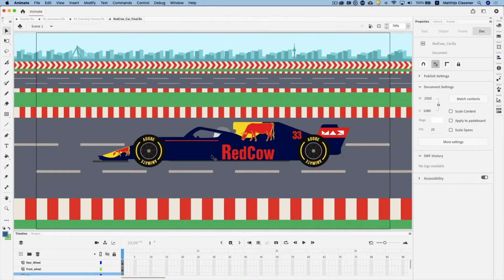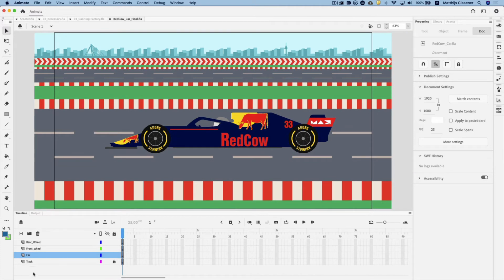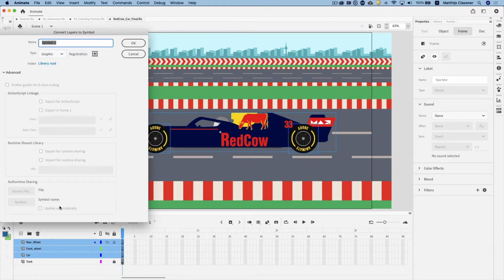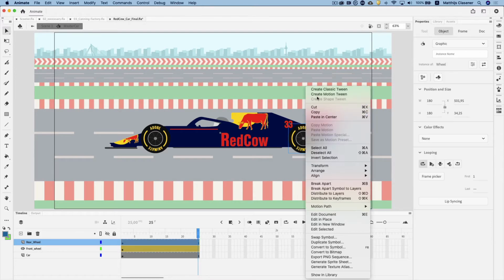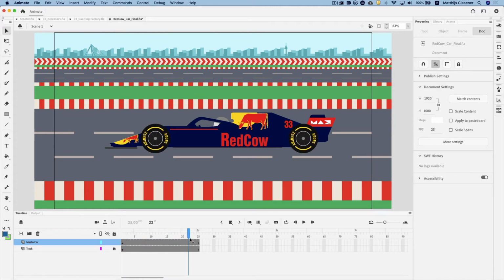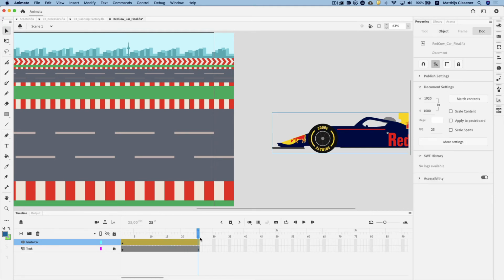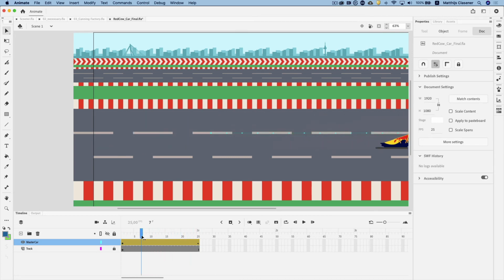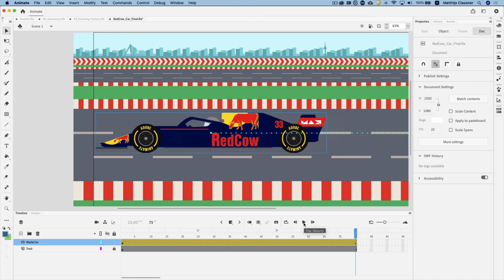Adobe Animate and Math!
Within the world of animation, you can find a lot of hidden mathematical challenges. By using your knowledge of math, the animations are way more realistic.

In this tutorial I'll go over using the radius and pi in order to calculate the traveled distance of a car.